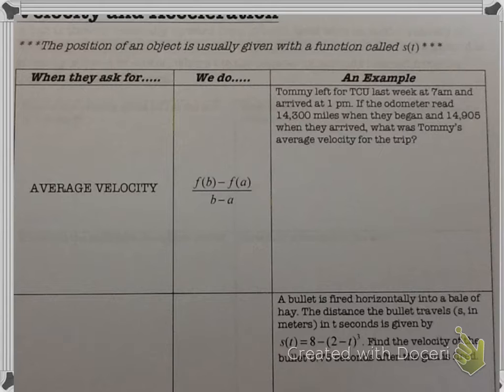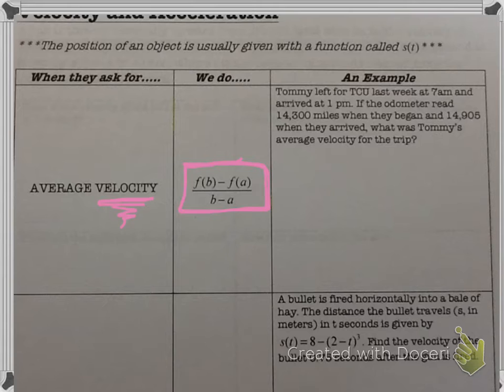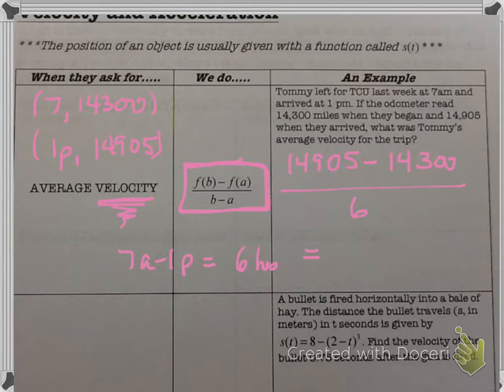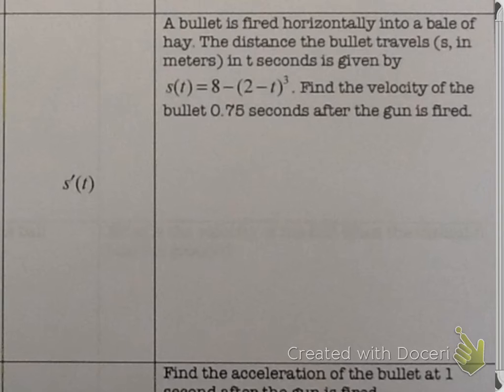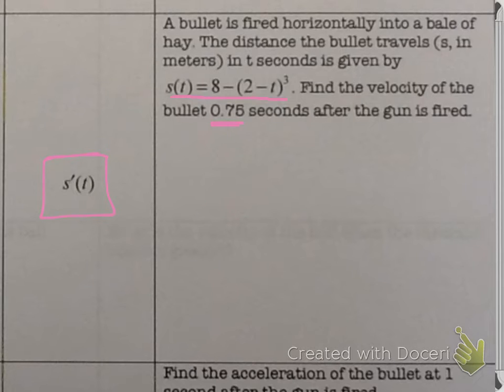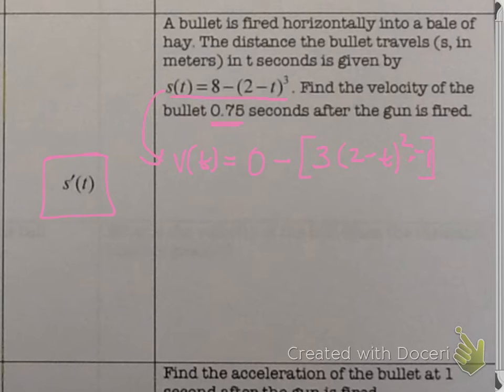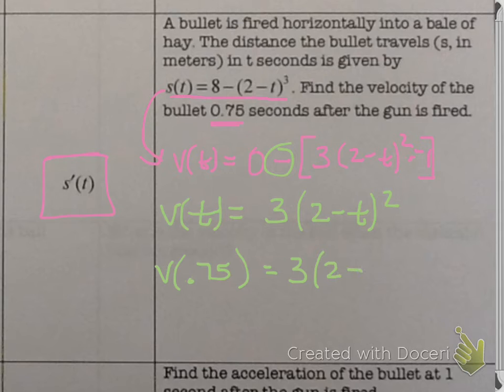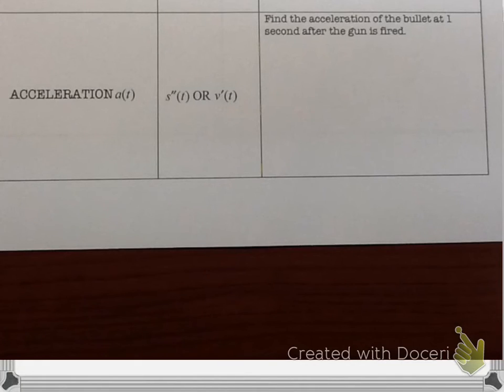Velocity and Acceleration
This video provides a brief introduction into finding velocity and acceleration using basic calculus.